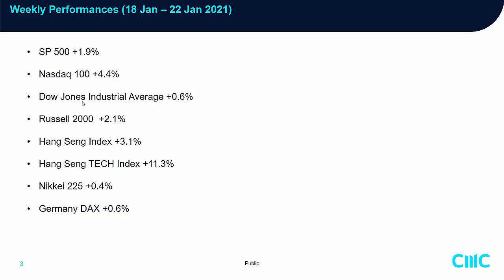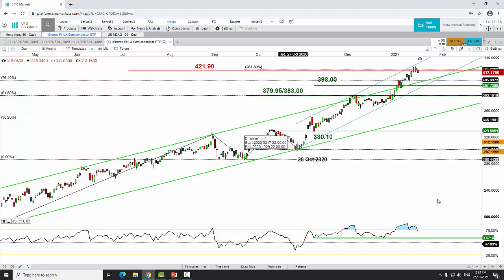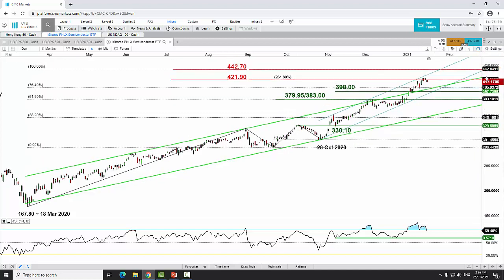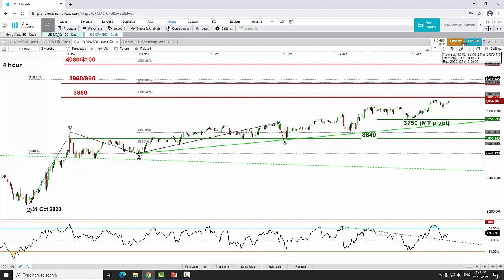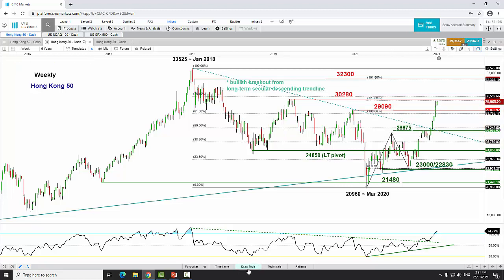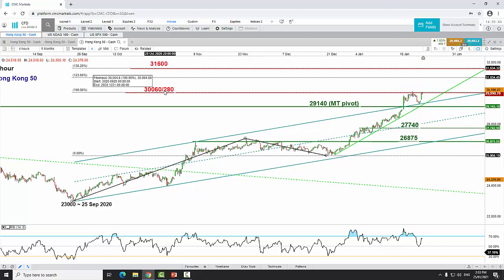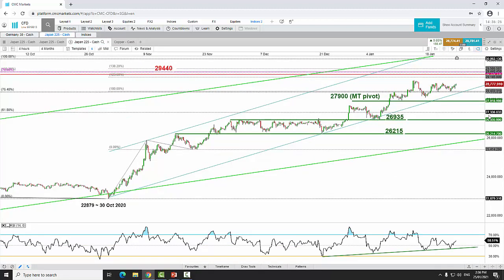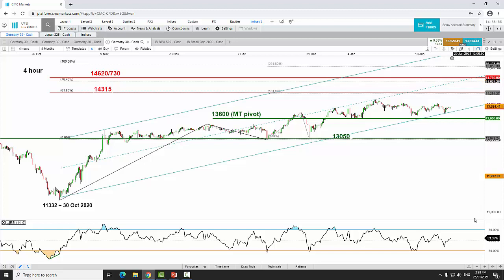Weekly Technical Outlook On Stock Indices (25 Jan to 29 Jan 2021)